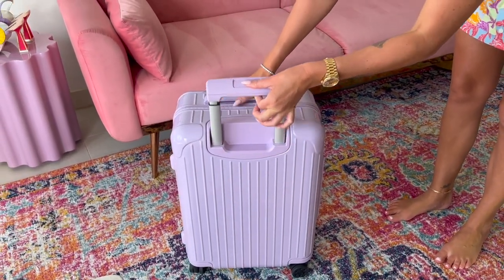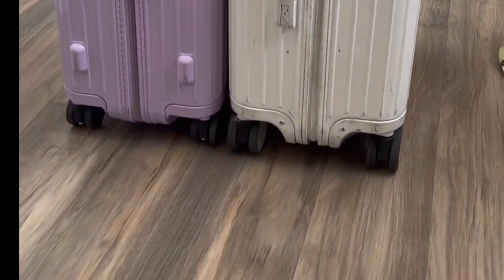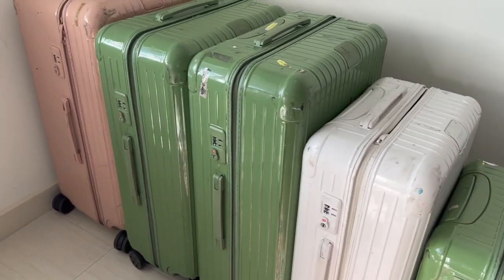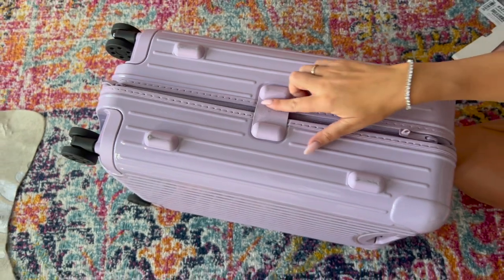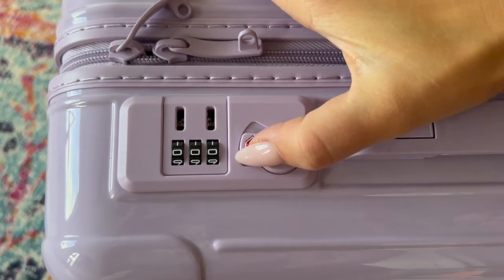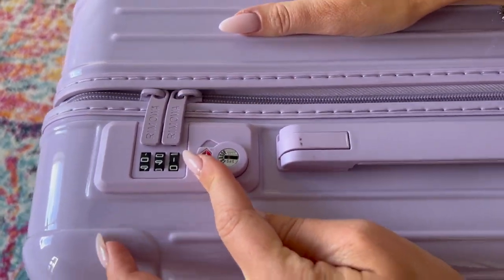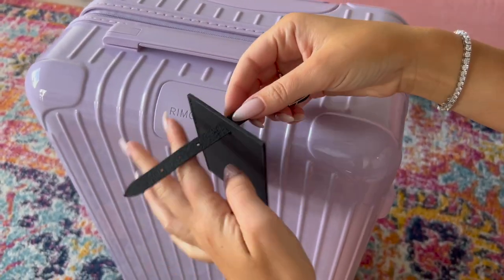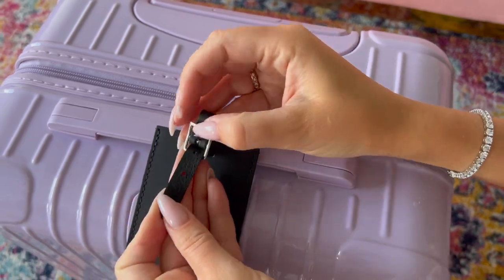RIMOWA FULL REVIEW | PROS, CONS, HOW TO USE, ABOUT THE BRAND, ETC.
I hope you enjoy this comprehensive video all about my Rimowa essential luggage and that you find it helpful.

Regarding the screen dividers (from my sales associate) : “Dividers are not technically covered in the warranty however should it break due to quality we will replace for the client. Otherwise it is $92 to replace.”

So, basically it’s case by case basis and if you can convince them it broke due to quality and not user error or if your sales associate likes you.

Footage of repose gold aluminum style courtesy of Alex at HRH: make sure you follow her NEW ig since it was deleted again

Essential Trunk in Desert Rose

Essential Check-in M in White

Essential Check-in L in Sage (unavailable)

Essential Cabin
Colors: Sage Green, Desert Rose, Lilac, Azure Blue

I’m a South-Florida based creator who is obsessed with luxury and fashion.